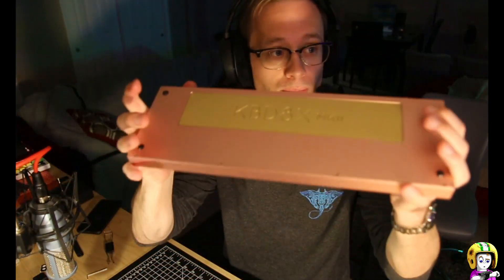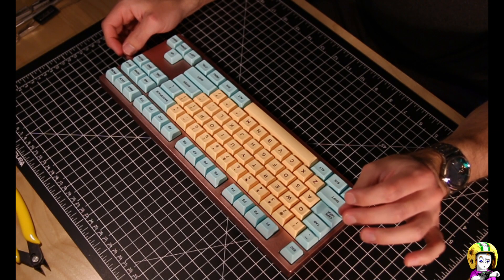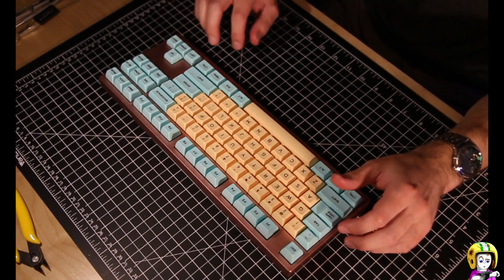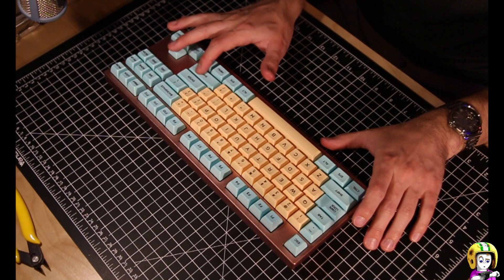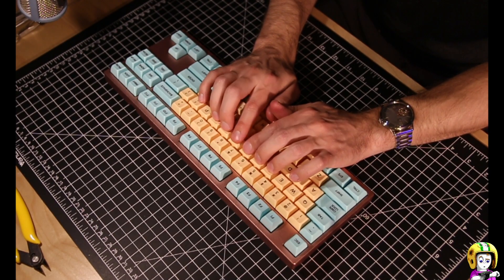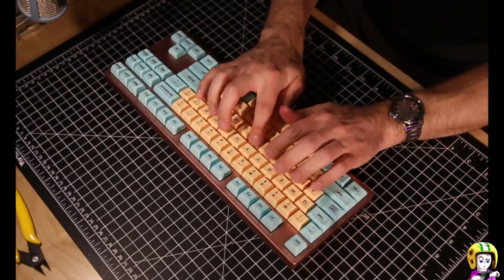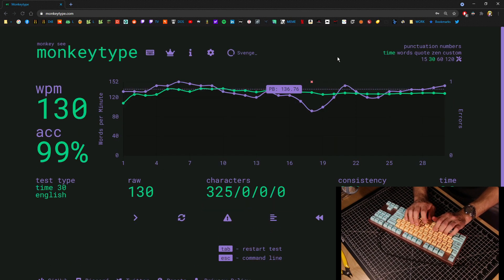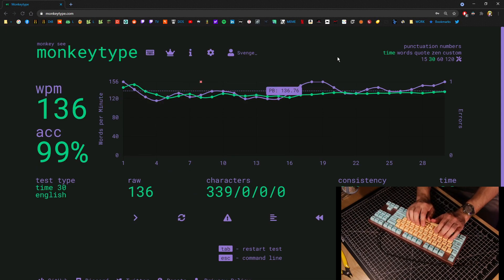Rose Gold KBD8x w/ lubed & filmed Yok HP's, KAT Oasis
Note; I found the problem with left shift was warping on the cap, fixed with a heat gun and some elbow grease... and the spacebar was fixed by adding some firm foam surrounding the lower switch housing (the rattle was coming from the switch, not the stab because there is almost no support for the switch on the spacebar on this plate).  I also popped both stabs out accidentally while troubleshooting this... managed to reinsert them without full disassembly thankfully. sounds like butter now, will have to refilm this at some point.